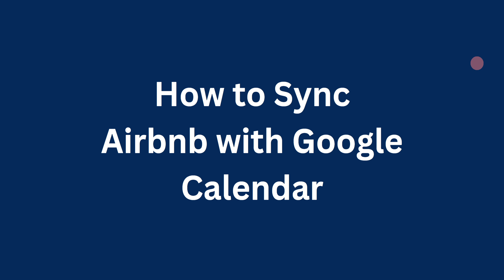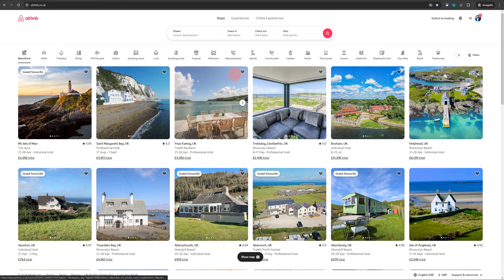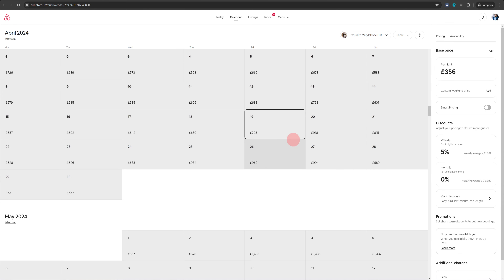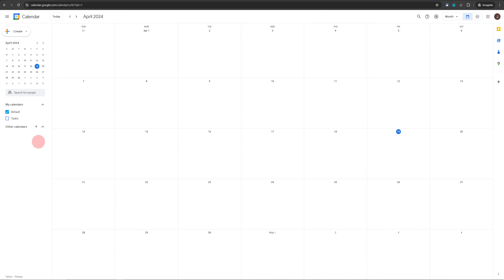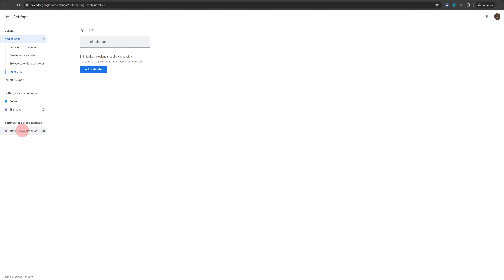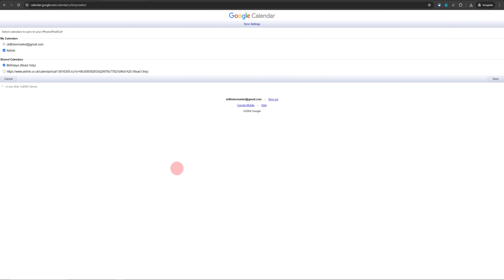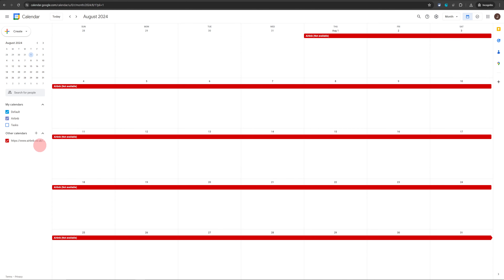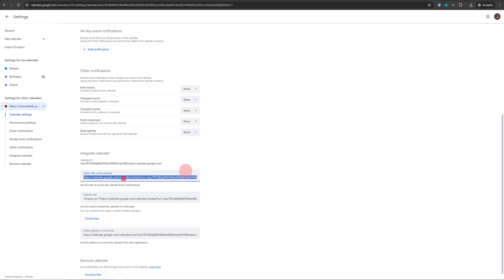How to Sync Airbnb with Google Calendar (iCal) in 2025 | Quickest Way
Welcome to Non-Nonsense Airbnb! In this video, I'll walk you through the process of syncing your Airbnb calendar with your Google Calendar, which is crucial for managing your bookings more efficiently and avoiding double bookings.

🔗 CHAPTERS:
Q: How do I export my Airbnb calendar link?
A: Go to your Airbnb hosting dashboard, click on 'Calendar', and then 'Availability settings' to find the 'Connect to another website' option which provides the iCal link.

Q: How can I import this link into Google Calendar?
A: On Google Calendar, click the '+' next to 'Other calendars', select 'From URL', and paste your Airbnb iCal link.

Q: What should I do if there’s a Google claendar sync delay?
to enable faster synchronization settings for your Airbnb calendar.

✨ Follow these steps to ensure your Airbnb bookings are updated in real-time on Google Calendar, helping you manage your property efficiently and improve guest experience.